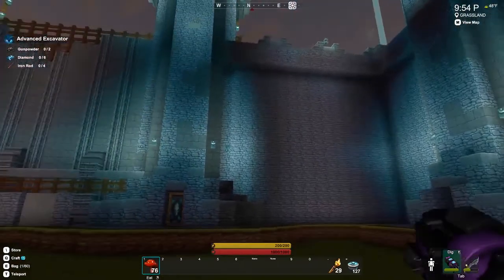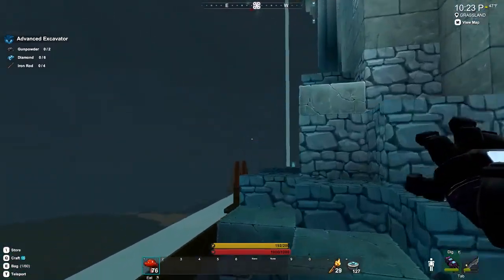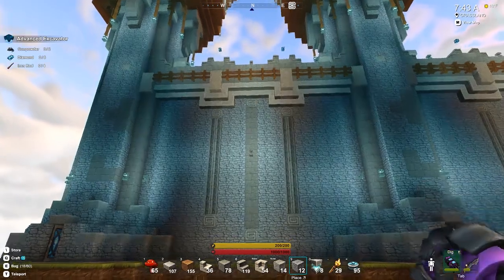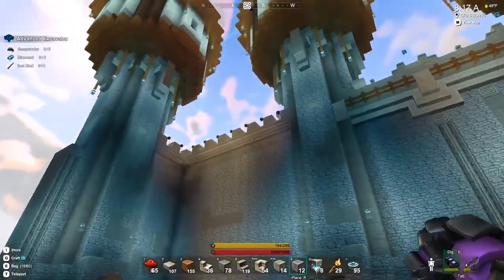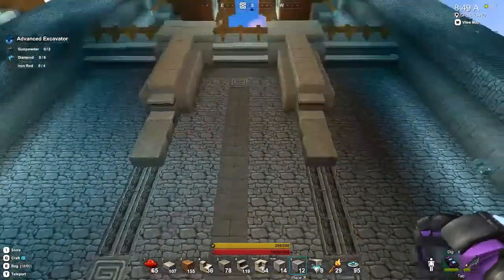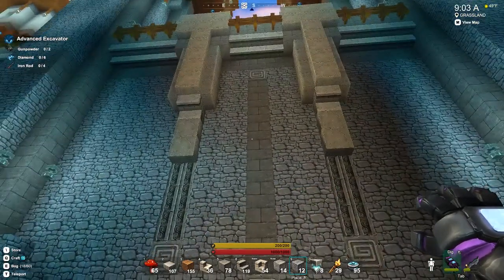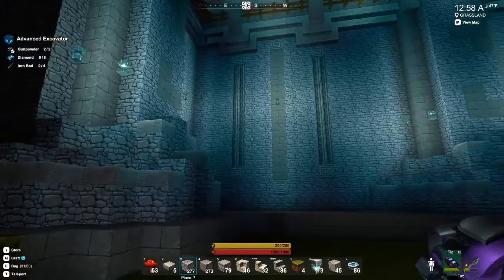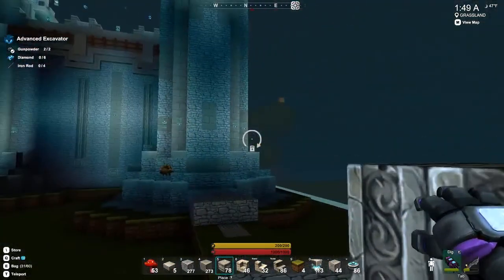Creativerse: Magic School - Walls & Chains // Daily Building Series // 10-16-17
Tam replaces the four walls and builds the chain archway.

VALHALLA COMMUNITY is a multi-gaming community founded with the motto ALL FOR ONE & ONE FOR ALL.

Valhalla Community currently is active on Ark Survival Evolved, Creativerse, Heroes of the Storm, Star Wars the Old Republic, and World of Warcraft. Members also play a number of other games in an unofficial capacity.

MUSIC
Intro/Outro ► Alot For a Light by Jingle Punks